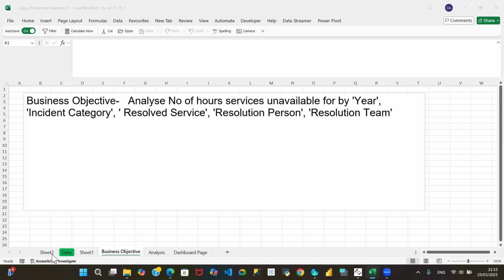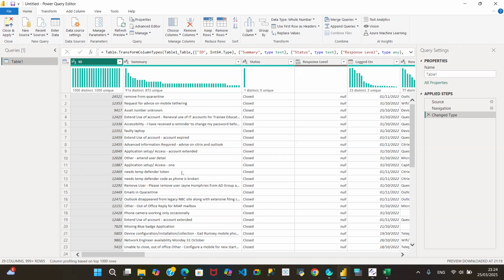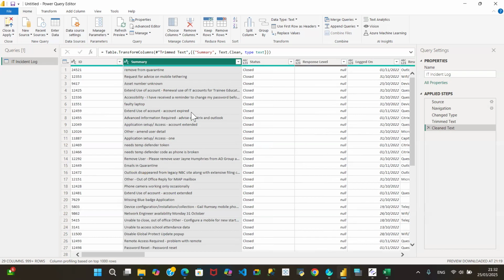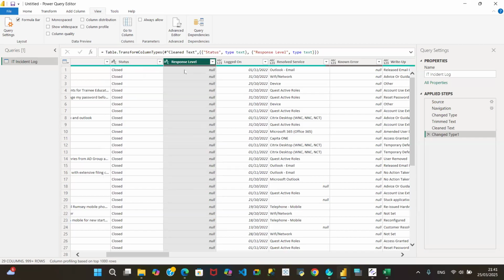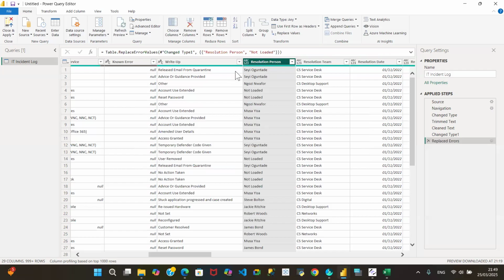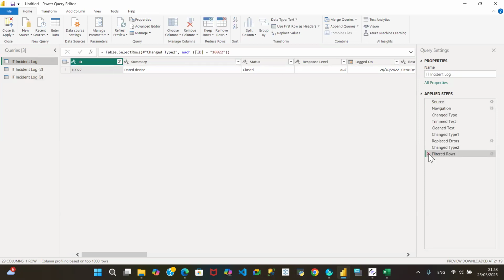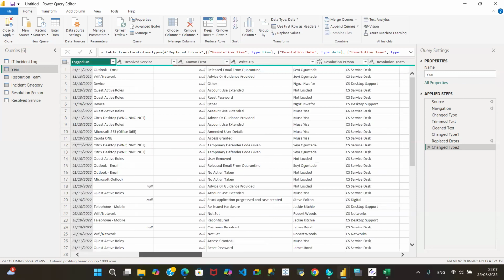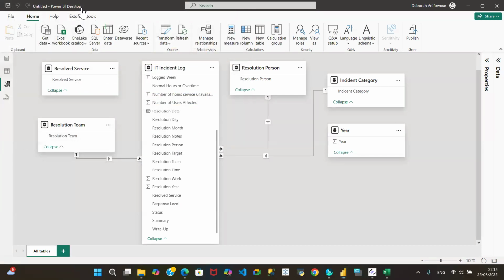Introduction to Power BI 2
Power Query Skills, Data Modelling, Duplicate, Reference